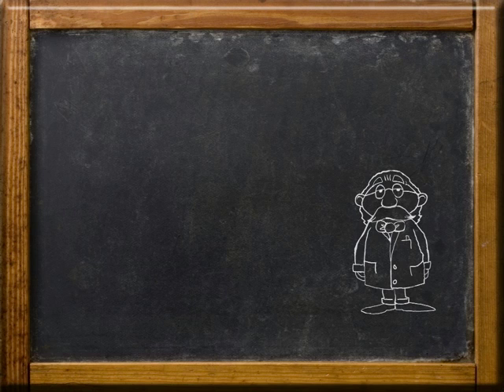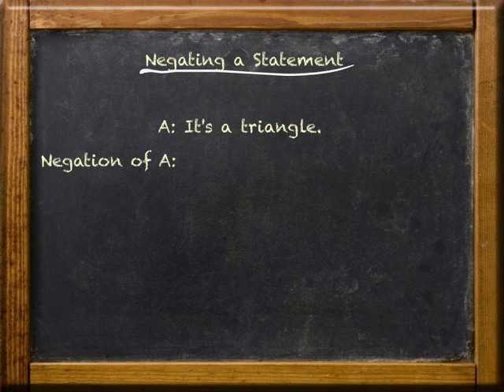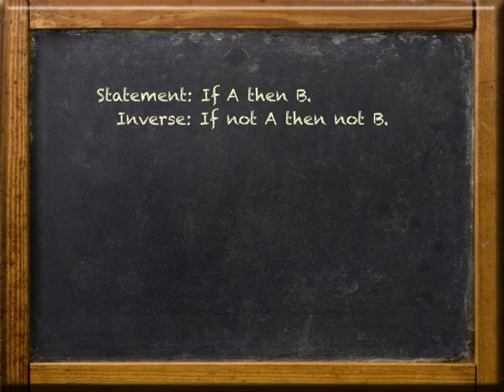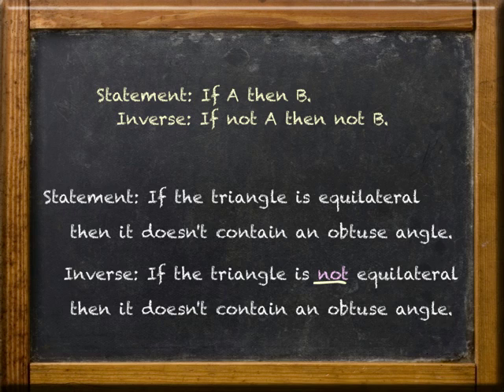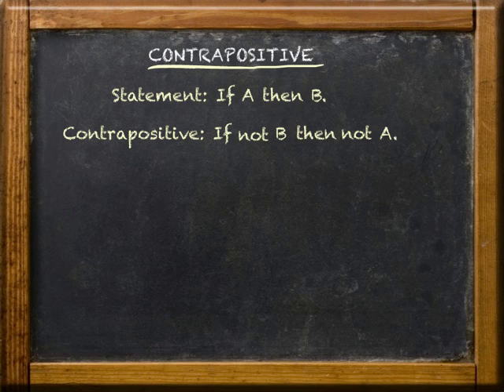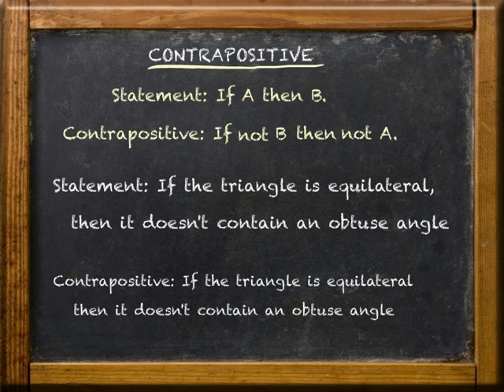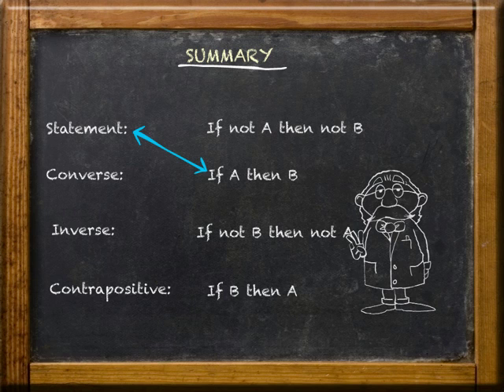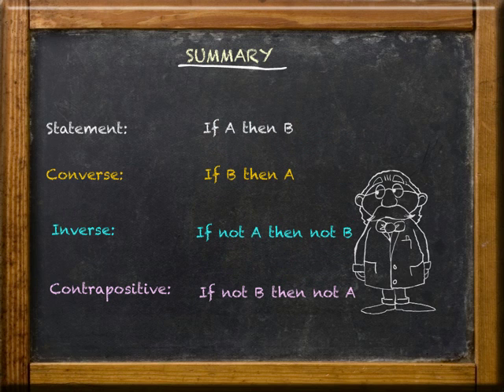Logical Reasoning Inverse and Contrapositives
Inverse and Contrapositives are both involved in Logical Reasoning. The Inverse is an immediate inference made from another conditional statement. The Contrapositive is a logical relationship between two statements.